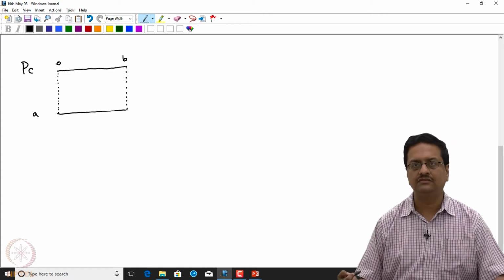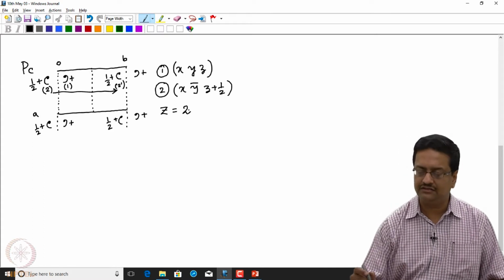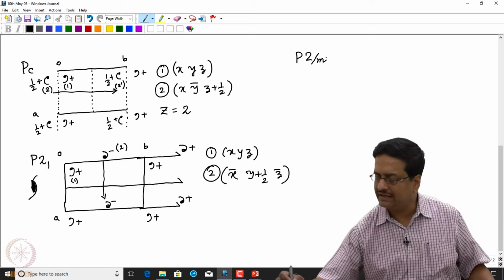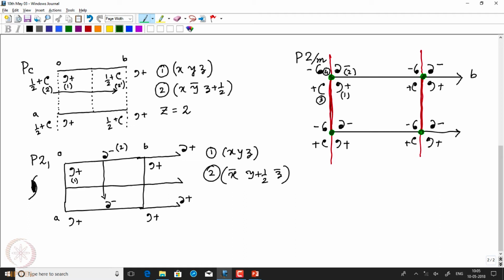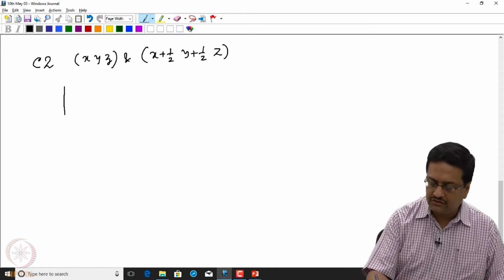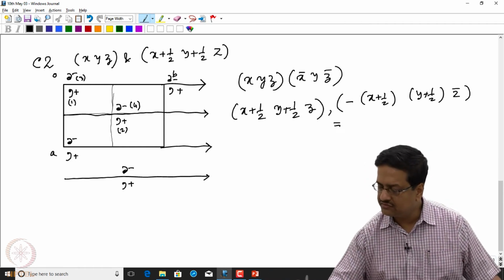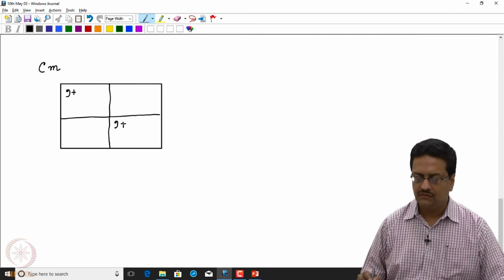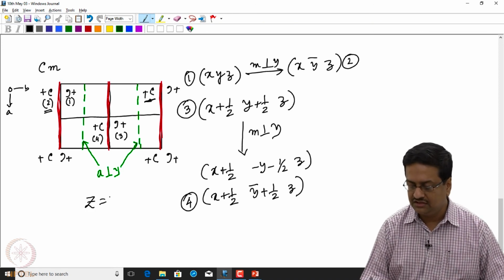10 2D Projection of Space Groups